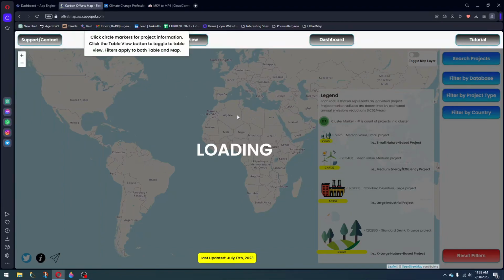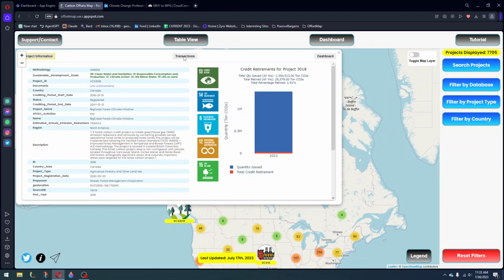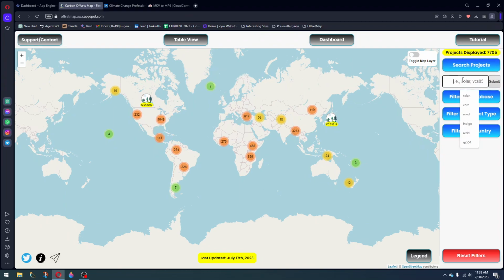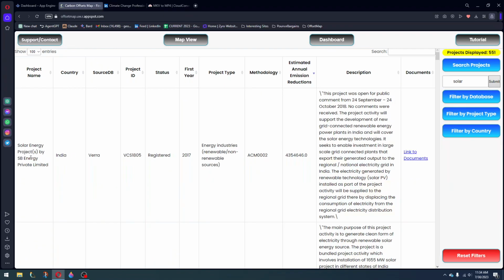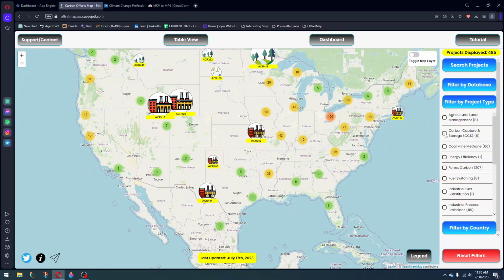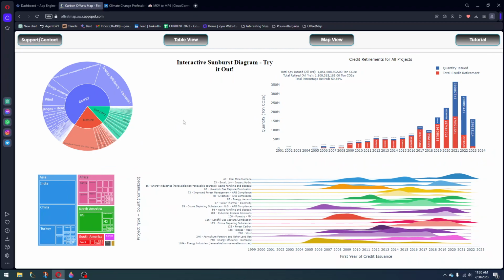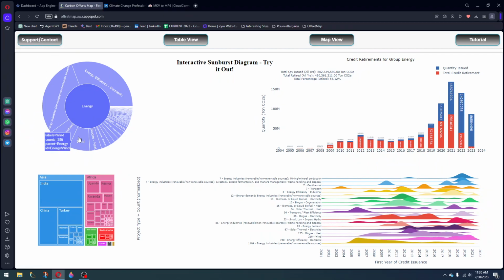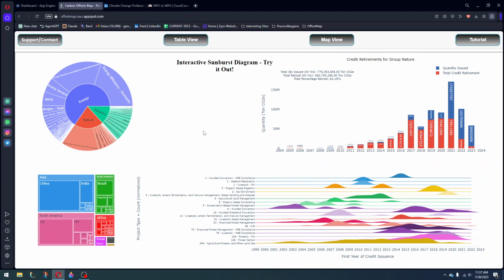OffsetMap Short Tutorial